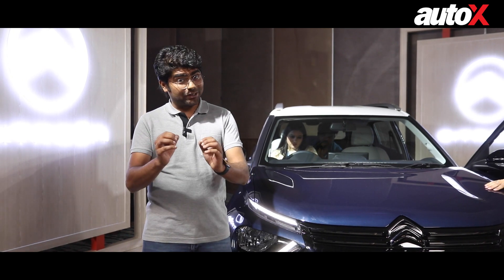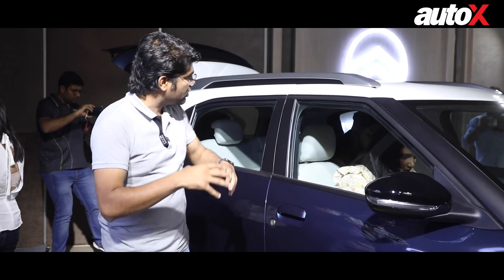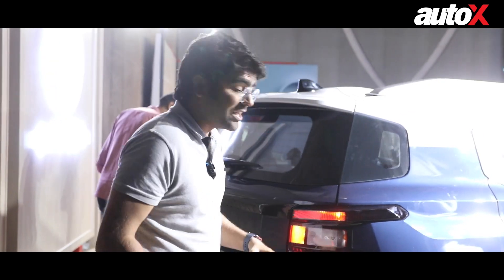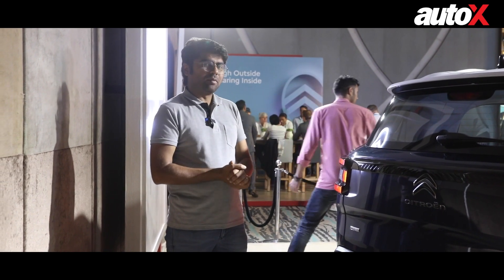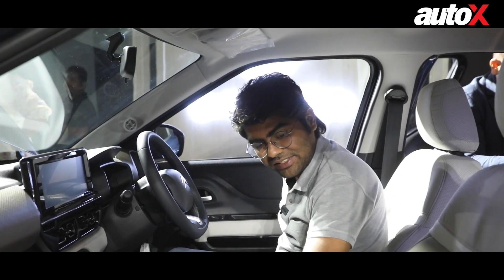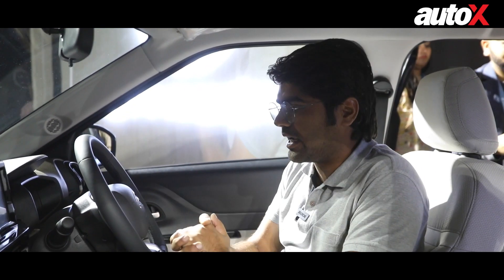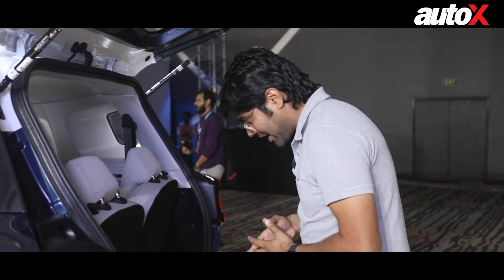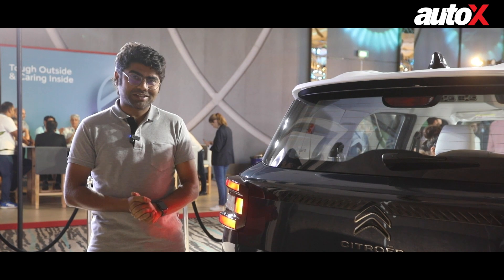2023 Citroen C3 Aircross Walkaround | Does it work as a 7-seater | autoX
Citroen has unveiled the C3 Aircross, a 5- and 7-seater SUV based on the C3 hatchback. It has been extensively reworked and extended and offers some neat touches inside the cabin that promise to make the life of its occupants a lot more comfortable than its rivals. Watch the video to find out how exactly it does that.
Presenter: Dhruv Paliwal
Cinematographer: Sunil Chauhan
Editor: Manish Bharti

Similar Videos that you may like:
1) 2023 Tata Nexon EV Max Dark Edition Walkaround | What’s New, Features and Details explained | autoX
2) Grand Vitara Hybrid vs Seltos Diesel vs Taigun Petrol vs ZS EV | SUV Comparison Test 2023 | autoX
3) 2023 Hyundai IONIQ 5 EV | First Drive Review | Hyundai's new Electric Car is finally here! | autoX